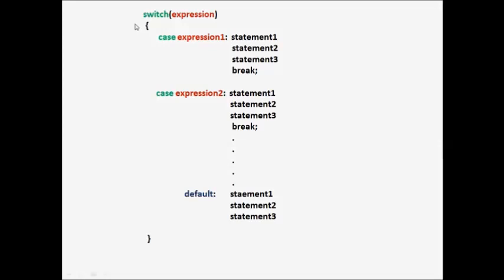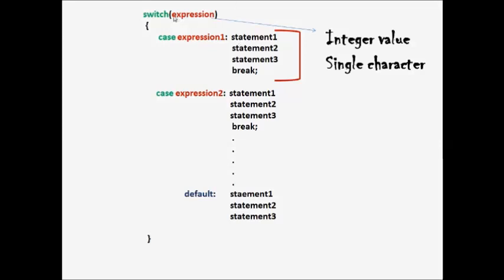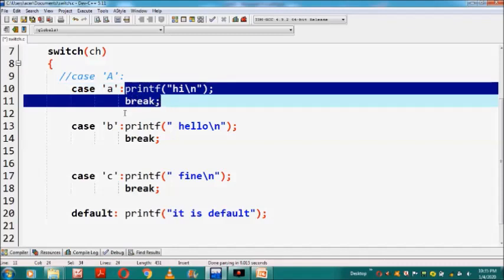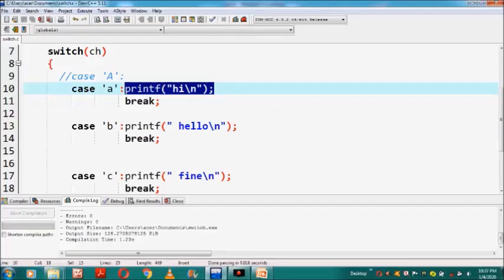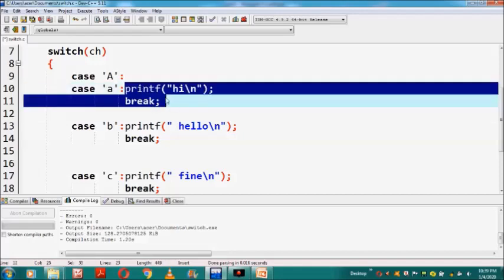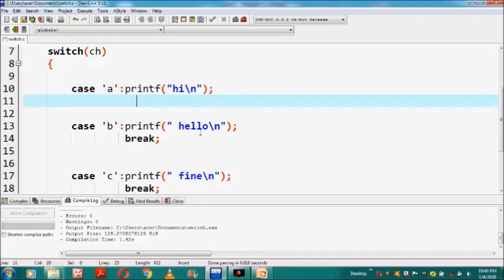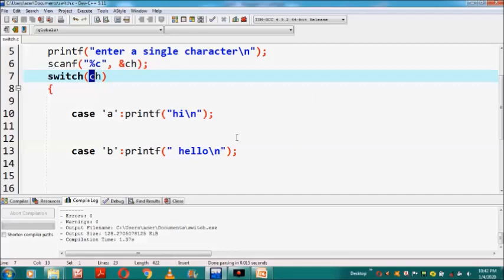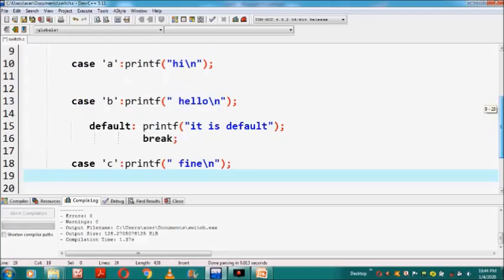SWITCH STATEMENT| PROGRAMMING IN C-28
C PROGRAM WITH SWITCH STATEMENT, SYNTAX OF SWITCH PROGRAM, BREAK STATEMENT IN C PROGRAM